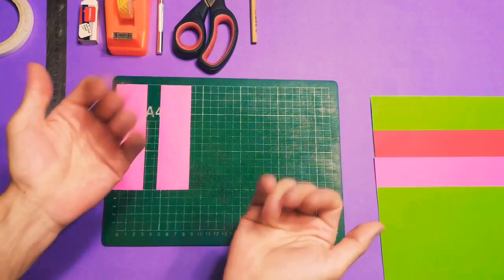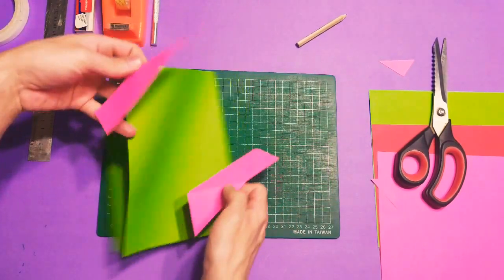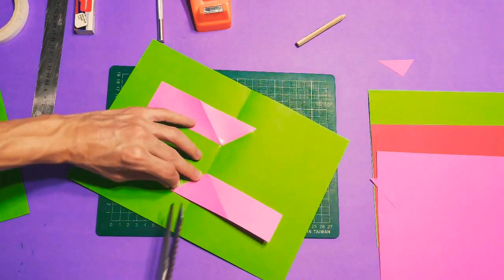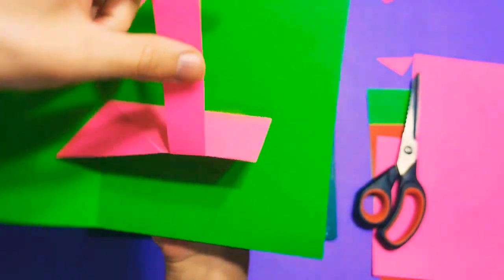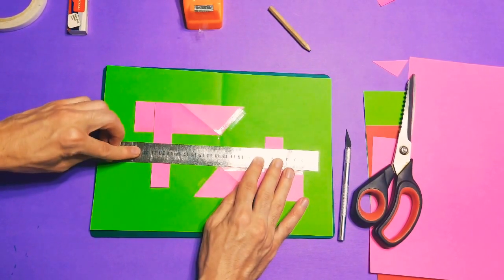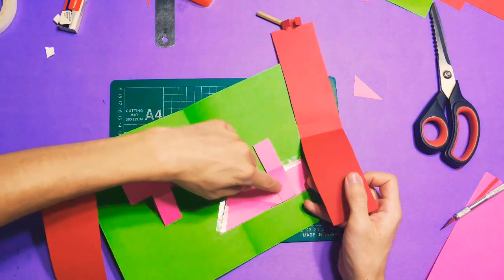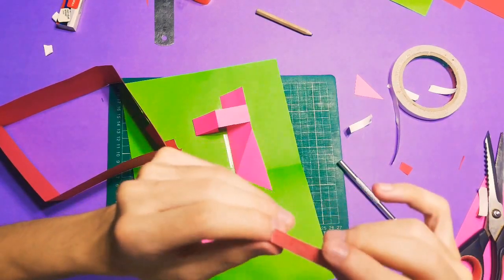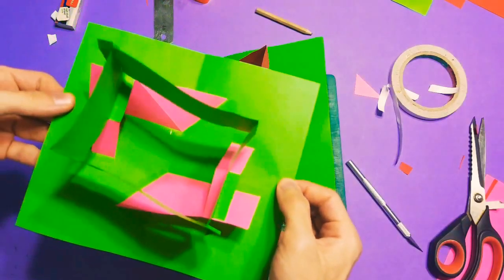Pop_up tutorial 8 " Vertical riser " V fold step by step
OK guys in this tutorial I will show you how to make this vertical riser and a box on top of it

it's inspired from lego pop_up book By Mathew Rainhart

step by step you can make one of these with me ..